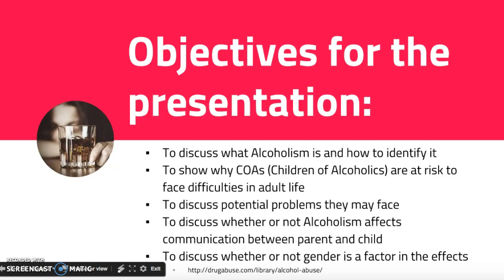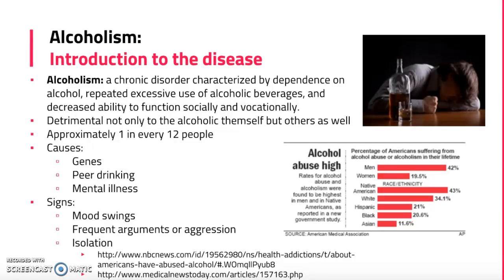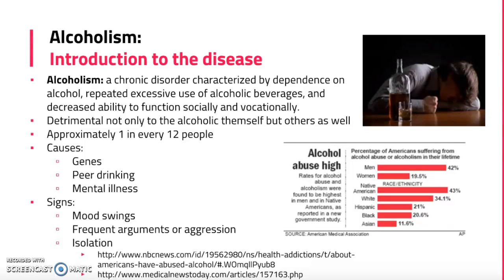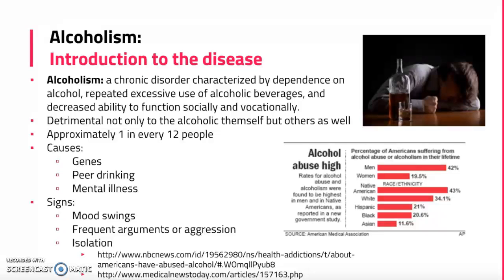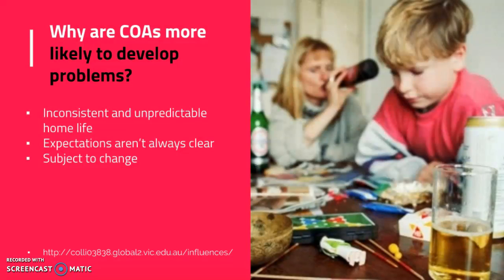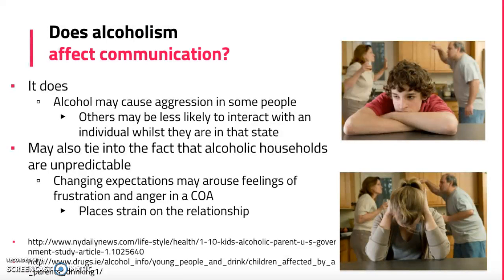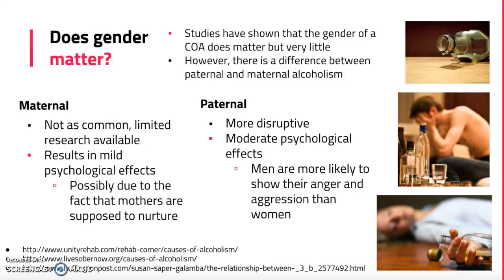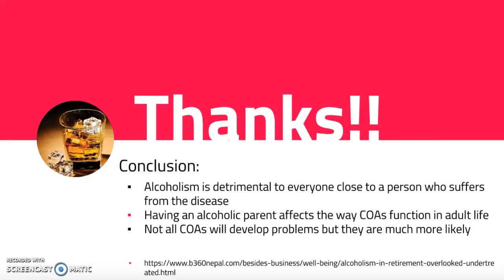Parental Alcoholism: Research Presentation